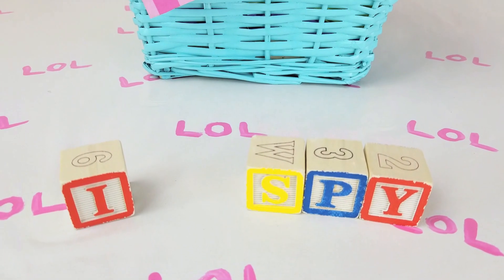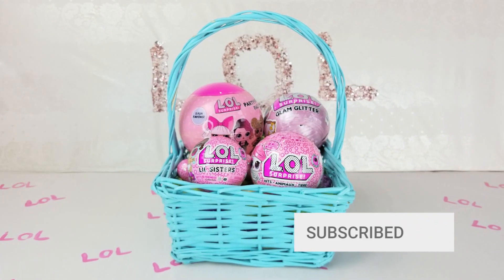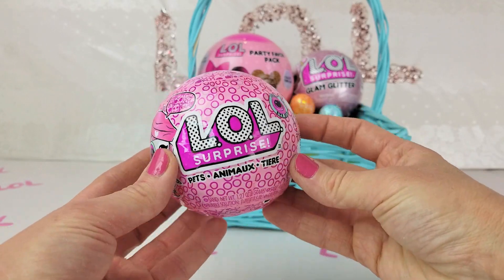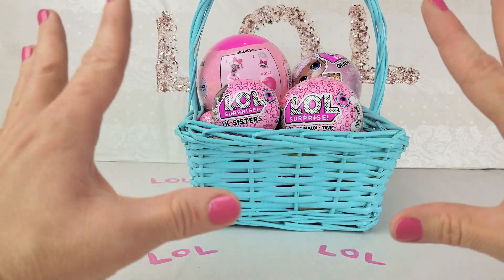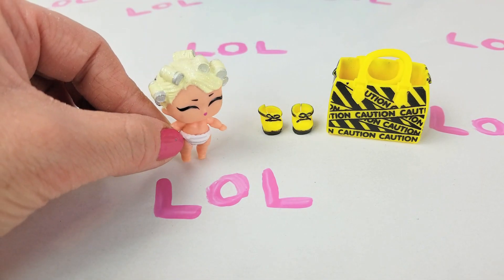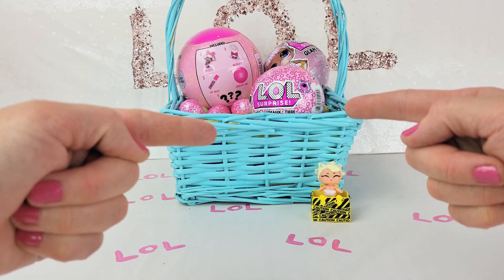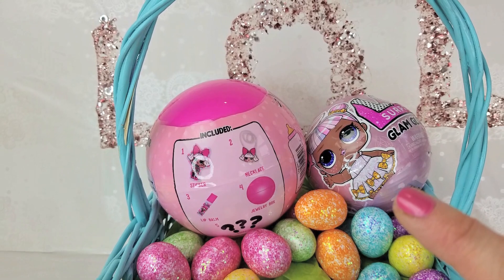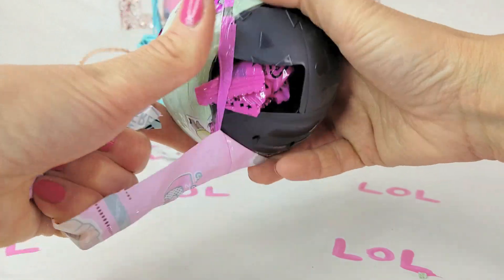🐰LOL SURPRISE DOLLS IN THE EASTER BASKET? HOW MANY? WHICH ONES? (HINT: LIL, GLAM,PARTY, MEOW)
🐰We have an Easter Basket🐰 with super fun toys! Watch the video and discover what the exciting toys are! Ok, OK, we have to share with you those popular toys! We have a basket full of LOL SURPRISE !How awesome! We have : 1 LOL SURPRISE LIL SISTERS SERIES 4 (LOL SURPRISE Eye Spy ), 1 LOL SURPRISE pets series 4 (LOL SURPRISE Eye Spy),
1 LOL SURPRISE Glam Glitter, LOL Surprise Party Favor Pack Ball. You will be very surprised to find not 1, but 2 RARE LOL SURPRISE DOLLS. This easter toy basket is amazing!
Our first rare lolsurprise was L.O.L. Surprise Lil Sisters Eye Spy – Lil Baby Goo-Goo (rare lol surprise) .Our second lolsurpriserare L.O.L. Surprise Pets Series Eye Spy (rare lol surprise) THE PONY
We also found miss SUGAR, she is our LOL Surprise Glam Glitter girl.

PEPPA PIG 🐷and friends hiding in the surprise eggs or NO?(what about the 🍫KINDER SURPRISE EGG?)

OTHER SUPER FUN CHANNELS:
Young Wild My
Toy Caboodle
Vlad and Nikita
Kids Diana Show
Fireflies kids
ABC Happy Kids TV
Boram Tube Vlog [보람튜브 브이로그]
Cookie SwirlC
SWTAD - Stories With Toys & Dolls
Toy Genie Surprises
PSToyReviews
Princess ToysReview
COOL HASHTAGS

TRANSLATIONS??
toys, Spielzeuge, , hracka,
laruan, Jouets, giocattoli, žaislai, zabawki, brinquedos, igrace, oyuncaklar,
Learn English
THANK YOU! YOU ARE AWESOME!
MUSIC